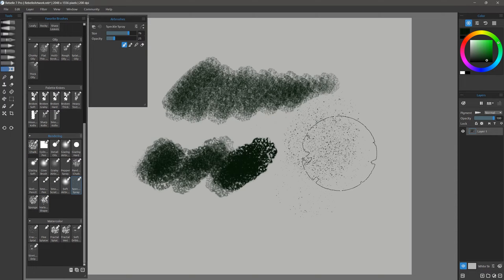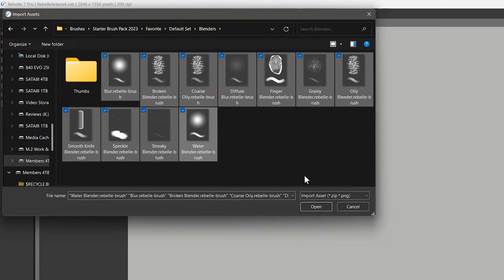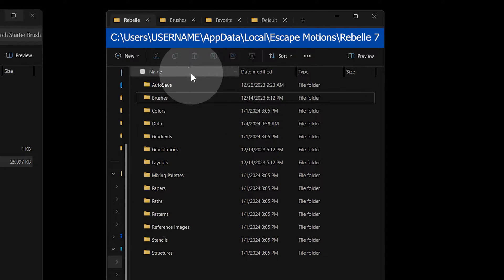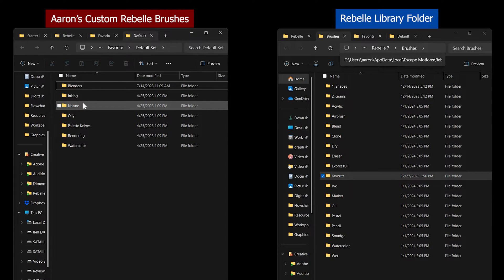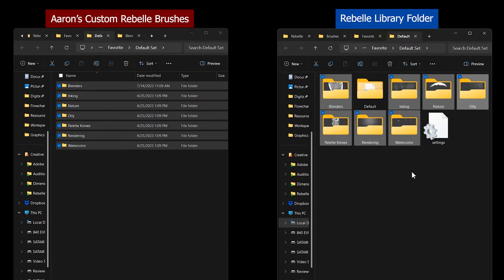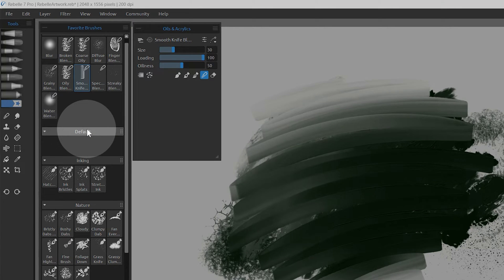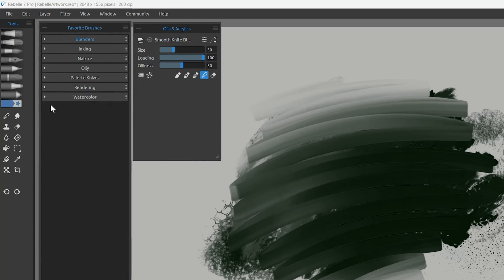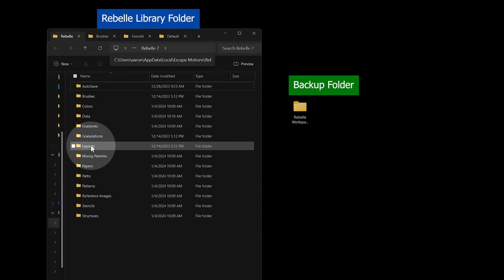How to Install Custom Rebelle Brushes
Learn how to install custom brushes into Rebelle.